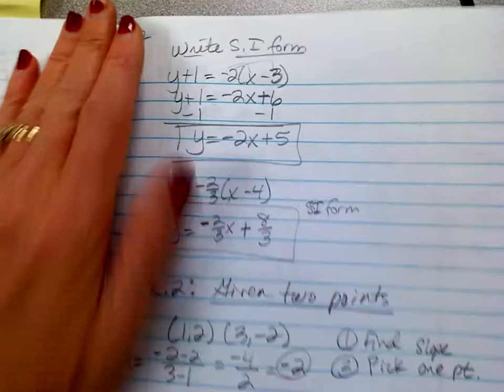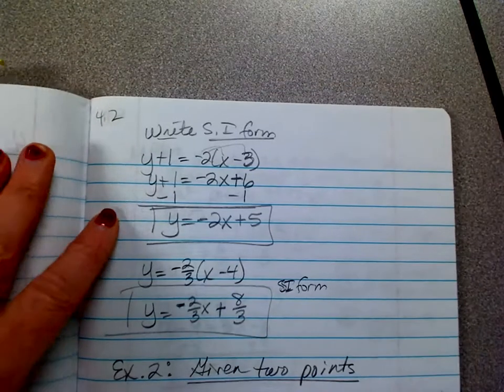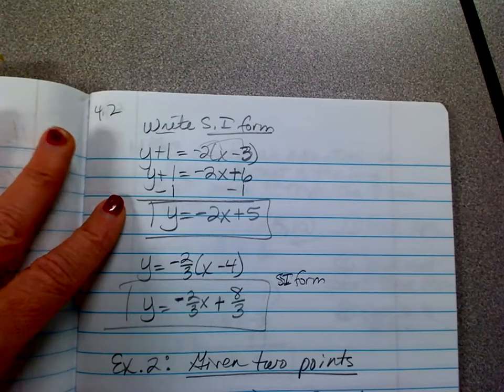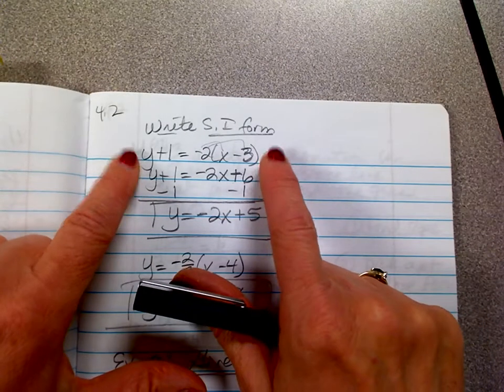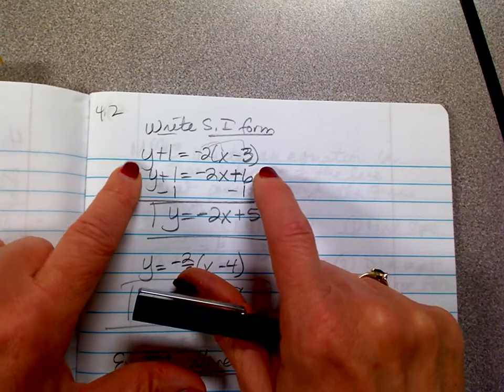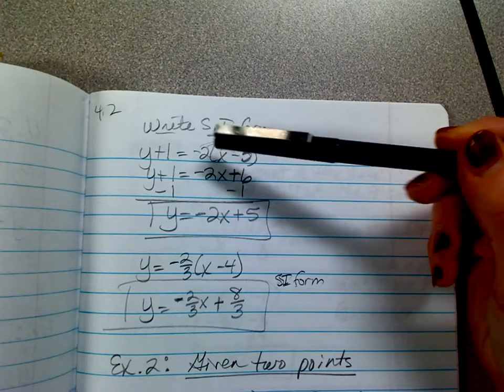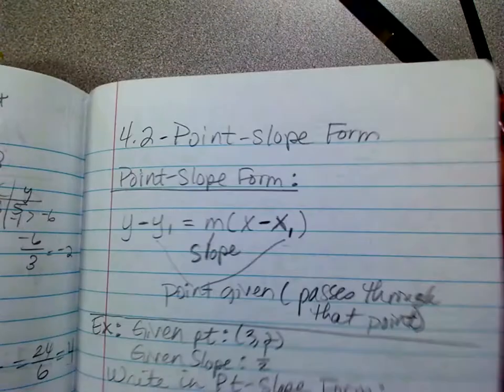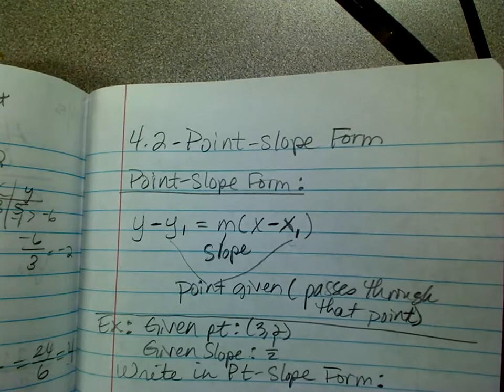Writing Equations in Point-Slope Form